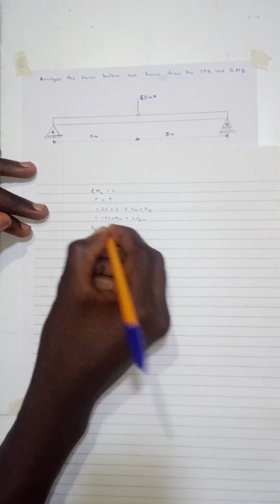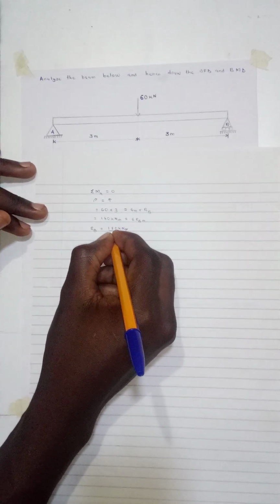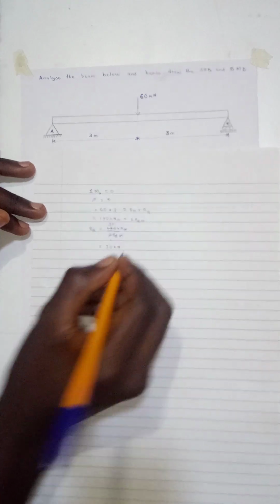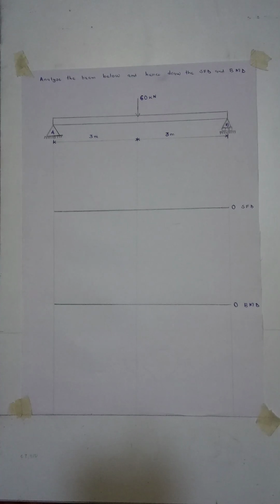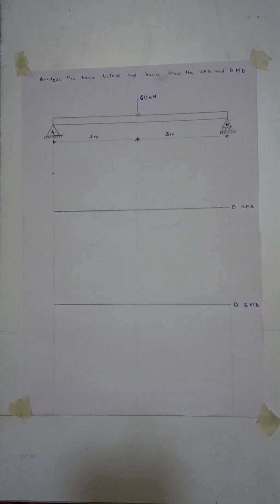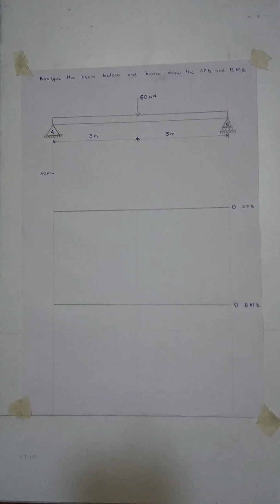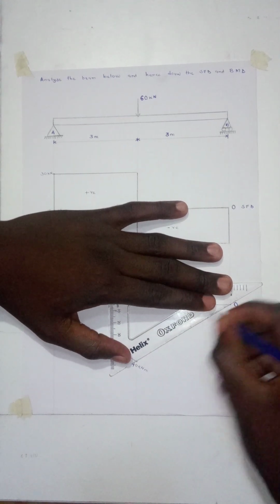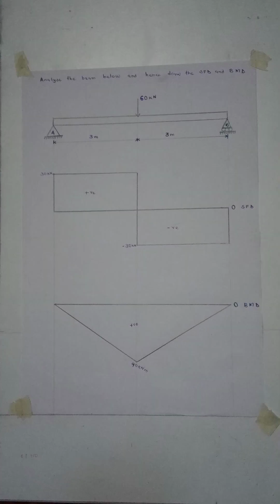Shear force diagram(SFD) and bending moment diagram (BMD) example 1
this video shows you how to analyse beams
it entails one of the most important civil and structural engineering concepts